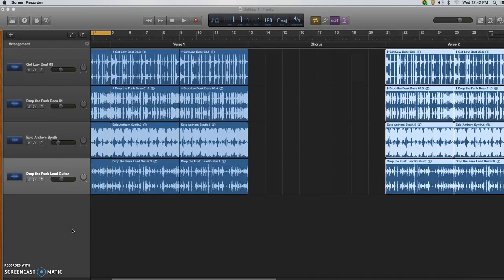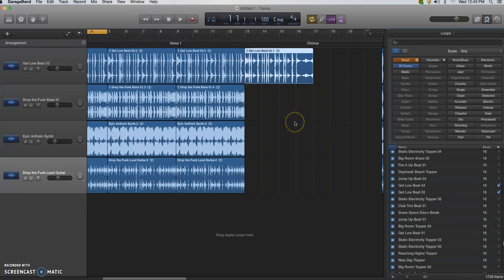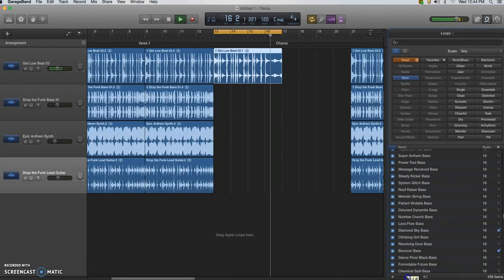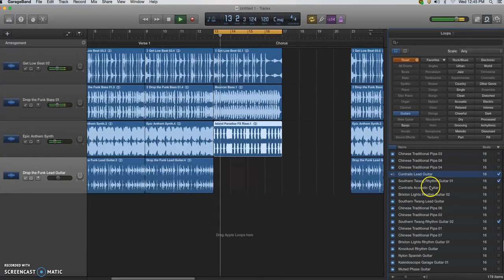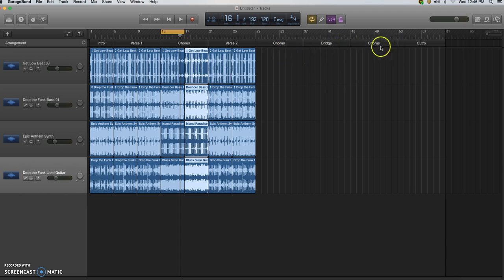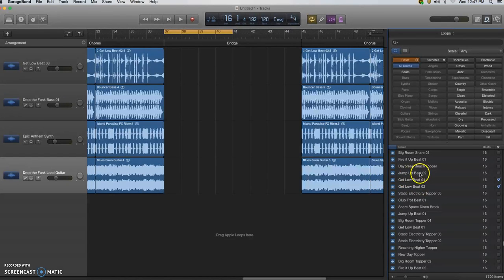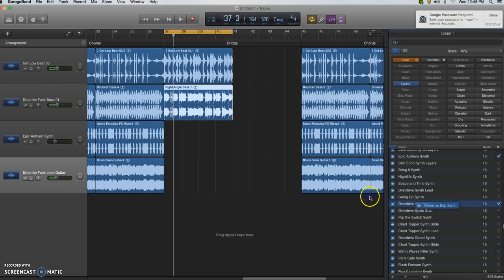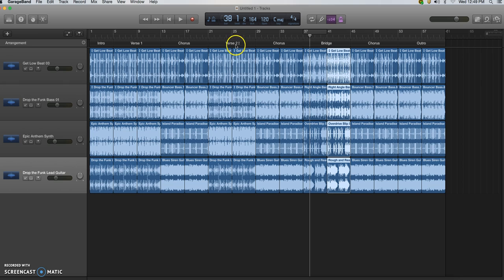Zoom Control Adding Chorus & Bridge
An instructional video I created for my students explaining how to use  the zoom slider in GarageBand when copying and pasting large sections of a song. Part of the song form project for beginners.